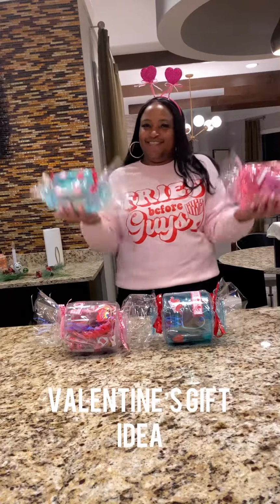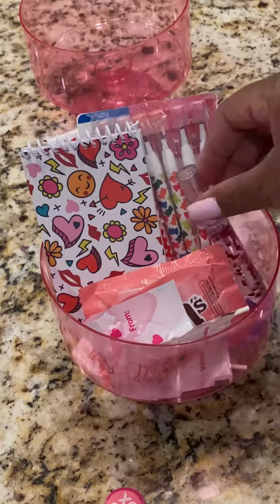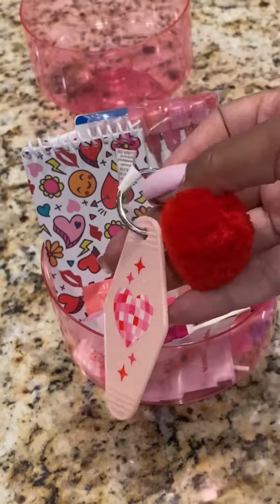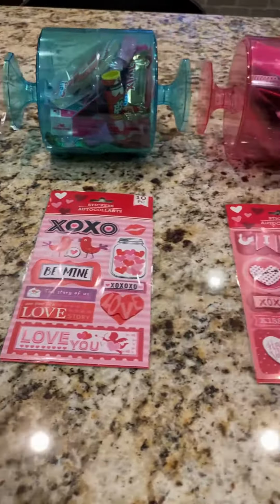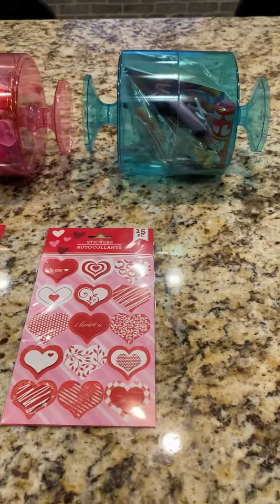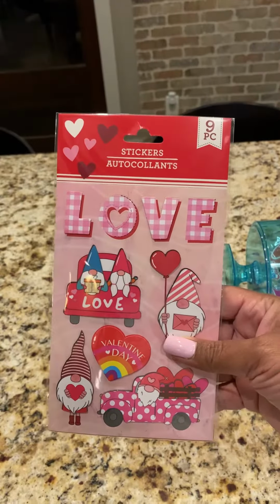Kid’s Valentine’s Day gift idea